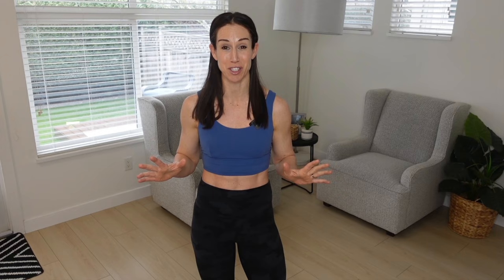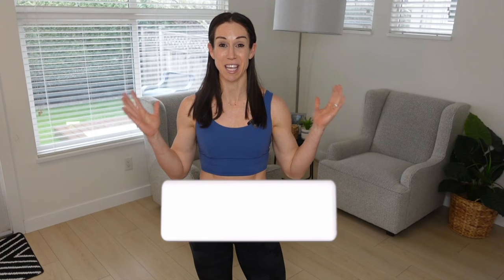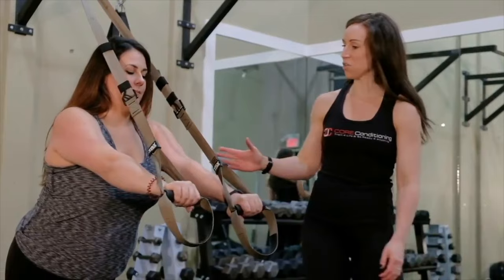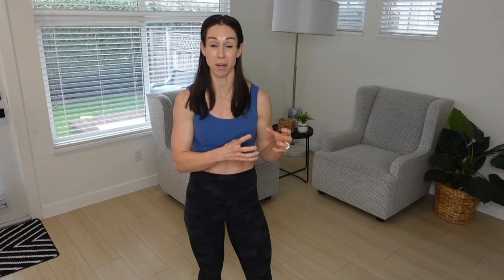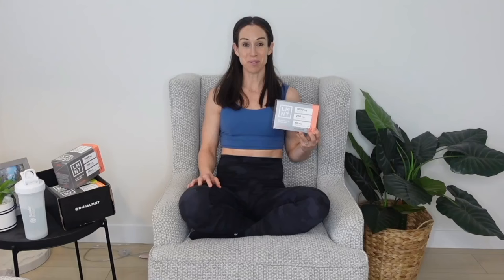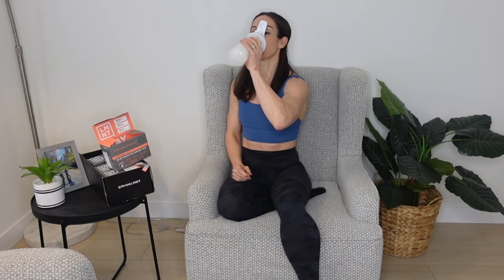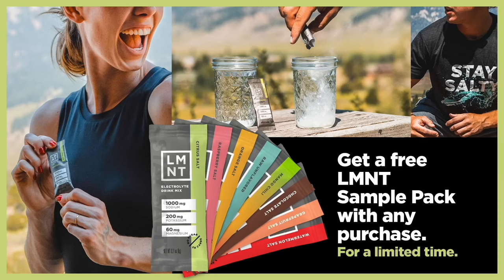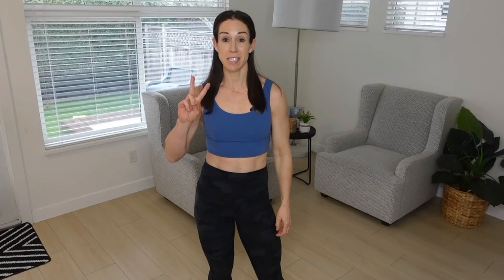How To Get ABS For Women | SIX PACK Diet, Workout & Timeline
In this video I am giving you the REAL TRUTH about how to get abs if your goal is to achieve a six pack.  I will explain the anatomy of the abs and core first to give you a better understanding of the muscles that make up the six pack and visible abs once you lose belly fat.  I will also give you the 4 main things you should focus on in order to achieve a body recomposition and get shredded.  Lastly I will give you a realistic timeline on how long to get abs (it’s not what you might expect!).  Leave any abs questions in the comments below, I’m happy to help!

Train 4 Life & Be Ready 4 Anything
Michelle